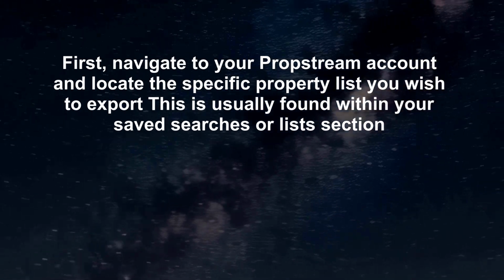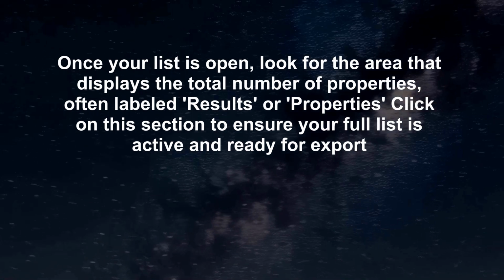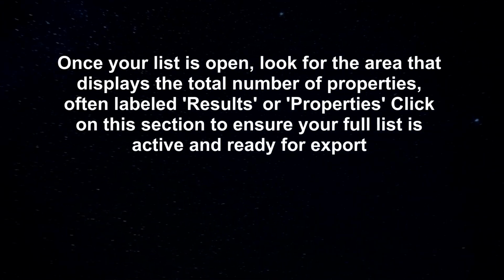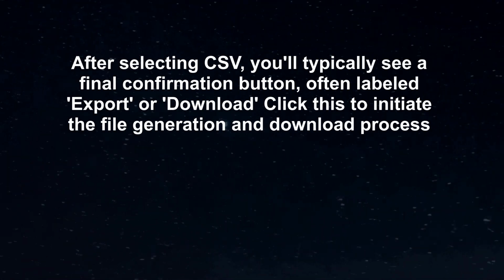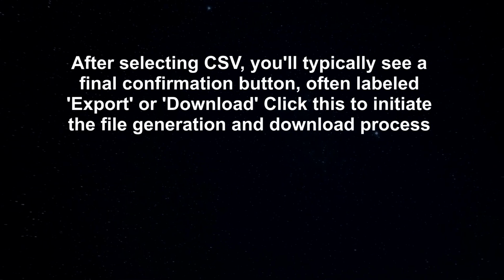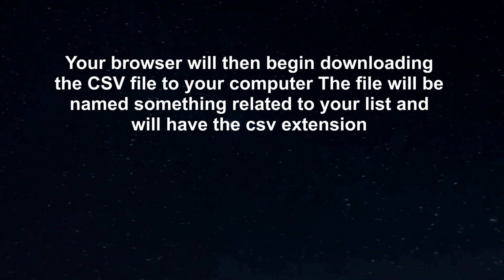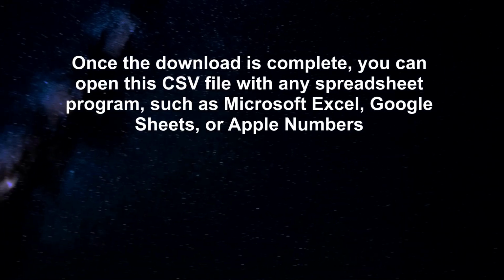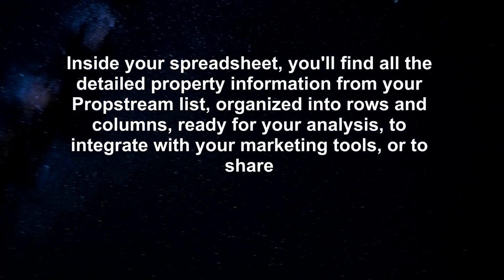How to Export My List on Propstream Csv - Julia'sTutorials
How to Export My List on Propstream Csv explains the process of exporting property lists from Propstream into a CSV file, enabling users to manage, analyze, and integrate their data with other tools for enhanced real estate strategies, facilitating seamless data transfer and maximizing the utility of Propstream's valuable information.

00:00 Introduction
00:09 Step-by-Step Guide
00:22 Locating Your Property List
00:39 Activating Your List
00:54 Finding the Export Button
01:13 Selecting the Export Format
01:28 Choosing CSV
01:42 Initiating the Download
02:03 Downloading the File
02:18 Opening Your CSV File
02:33 Analyzing Your Data
02:55 Leveraging Your Data